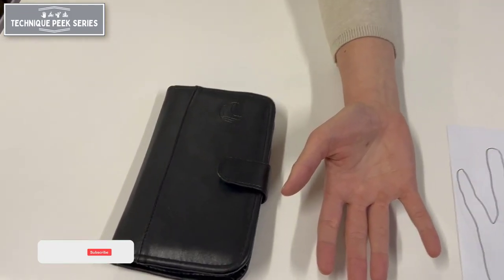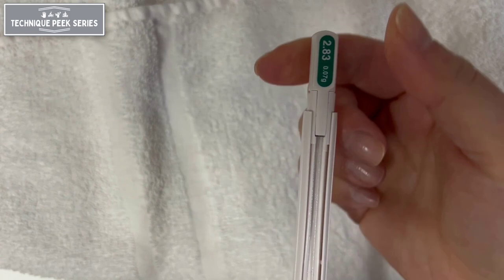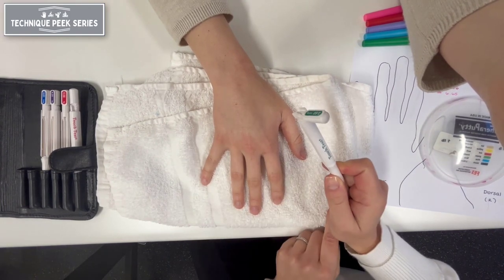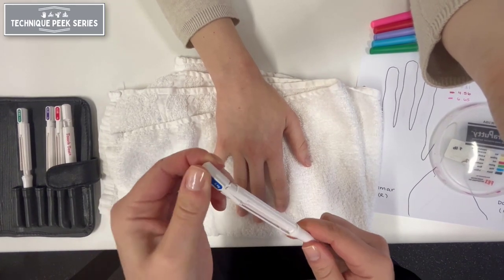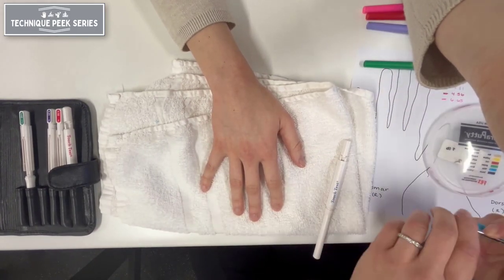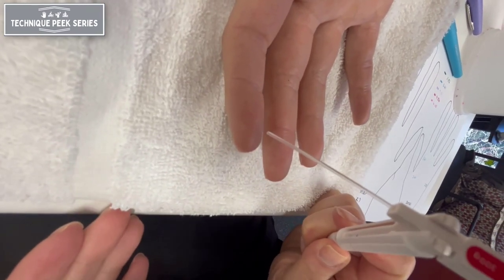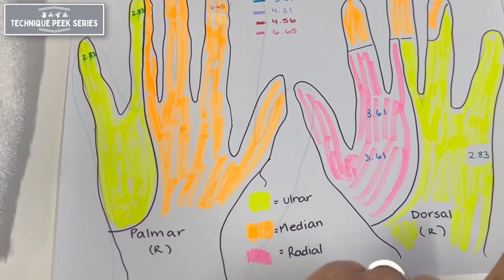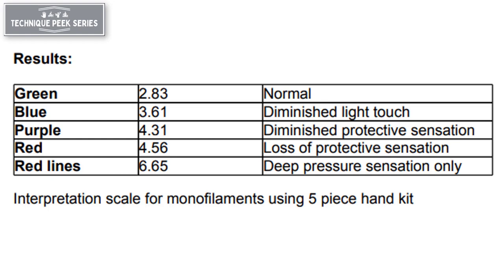How to administer Semmes-Weinstein Monofilament Test | Technique Peek Series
This Technique Peek Series video features Joanna Spivack, OTR/L, CHT, demonstrating how to properly administer the Semmes-Weinstein Monofilament Test.
The Semmes-Weinstein monofilament test is a quick and easy way for medical professionals to assess someone's sense of touch, especially light touch. It uses thin nylon filaments of varying thicknesses to pinpoint areas of numbness or reduced sensation, which can help diagnose conditions like diabetes, carpal tunnel syndrome, and nerve damage.